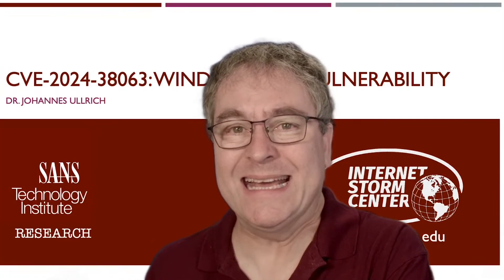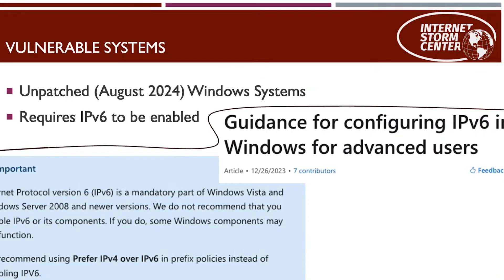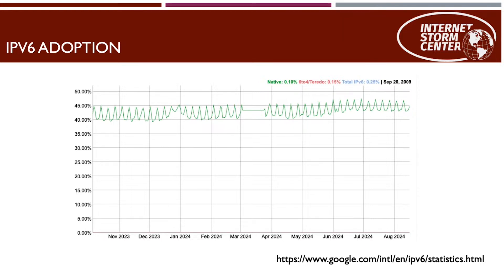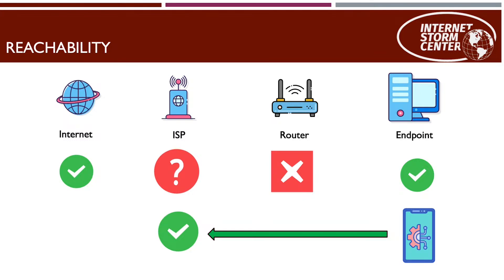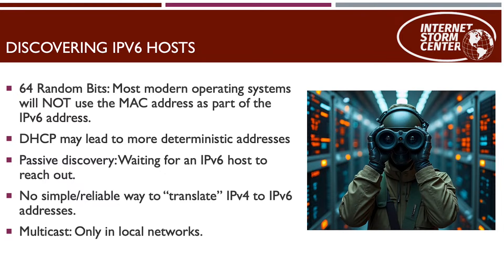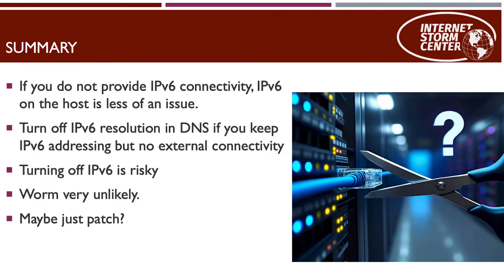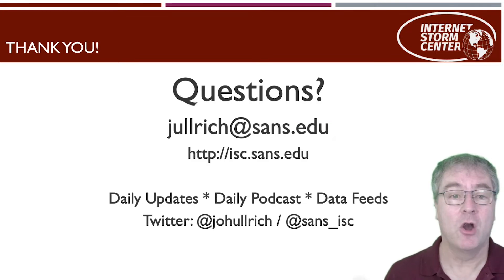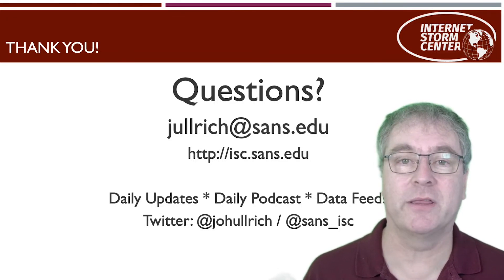CVE-2024-38063: The End of IPv6 as we know it or not a big deal?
Microsoft released a fix for CVE-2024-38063, a vulnerability affecting IPv6, as part of its monthly patch day. The vulnerability may allow attackers to gain full system access without user interaction, and Microsoft assigned it a CVSS score of 9.8.

In particular, Microsoft's recommendation to disable IPv6 and its vague description of the vulnerability raised eyebrows. Past guidance from Microsoft specifically warned against disabling IPv6.

In this brief update, we will cover how to disable IPv6 without breaking your system and review past IPv6 vulnerabilities to help understand how this vulnerability may manifest.

Dr. Johannes Ullrich is the Dean of Research for SANS Technology Institute, a SANS Faculty Fellow, founder of the Internet Storm Center (DShield.org), and host of the SANS Internet Storm Center Daily Stormcast, a daily podcast that provides a brief 5-minute summary of current network security related events.